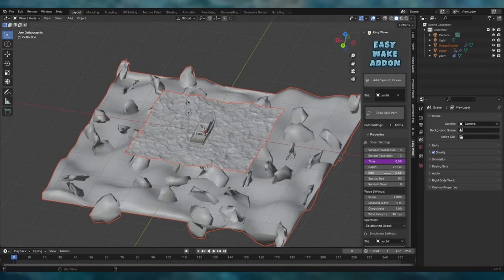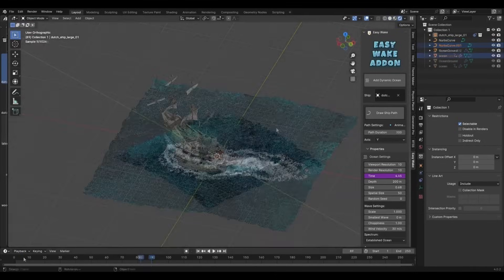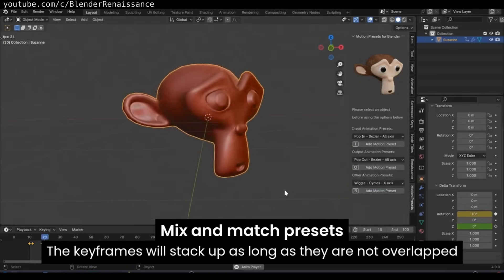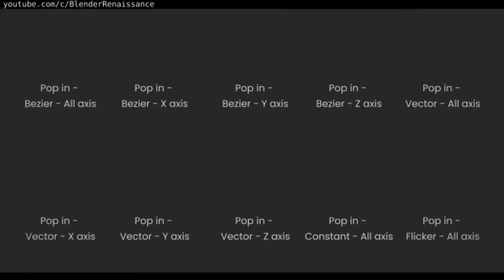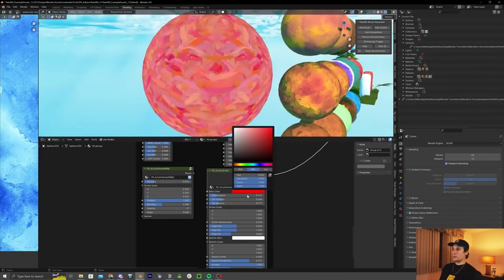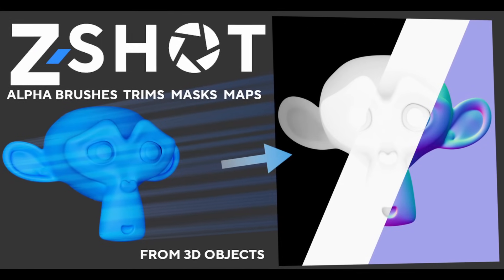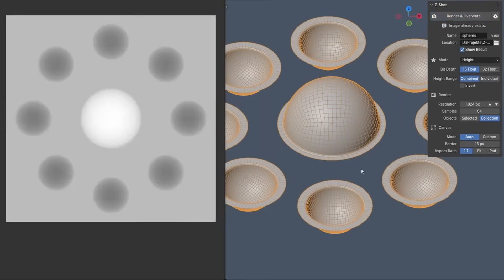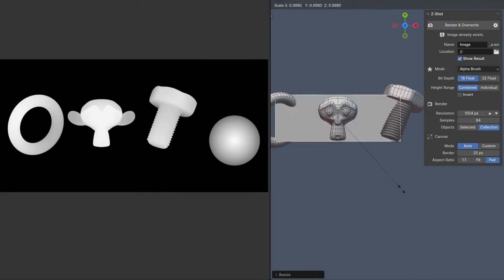Top 5 Blender Addons March 2024!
Today I show you my top 5 blender addons for march 2024!

If you want to see any other blender addons you like, write them in the comments for future videos!